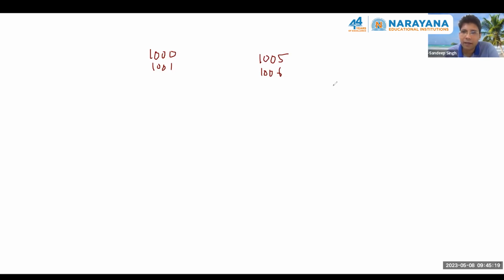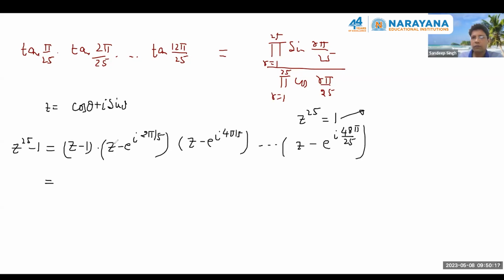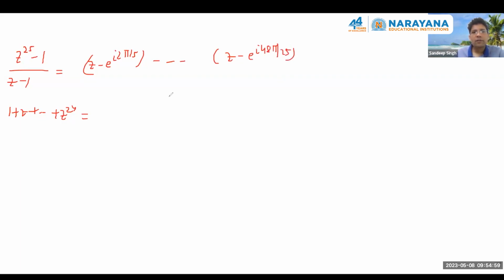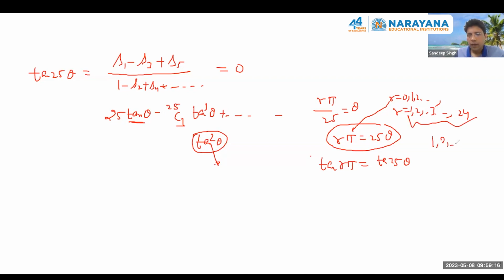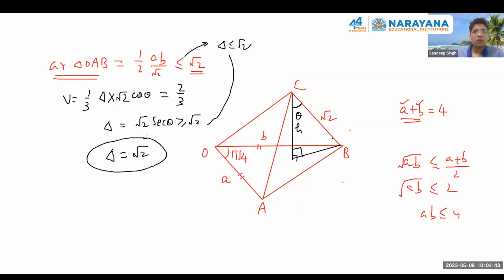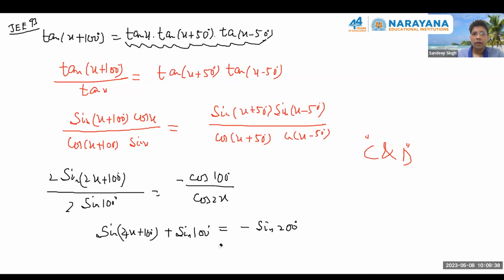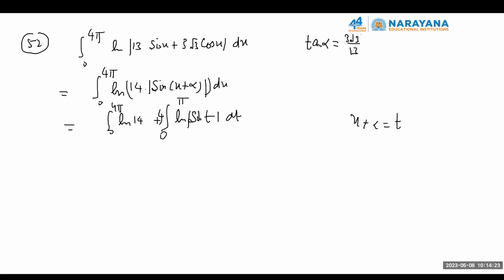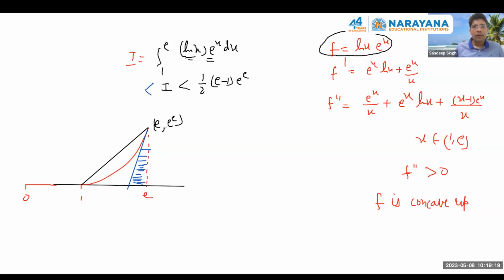JEE Advanced Mathematics Class (for Toppers Only)